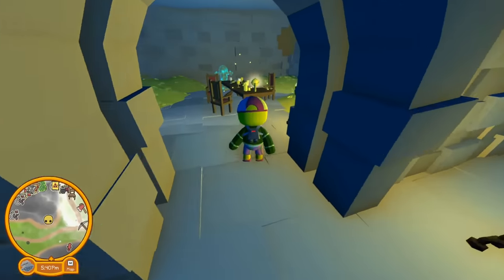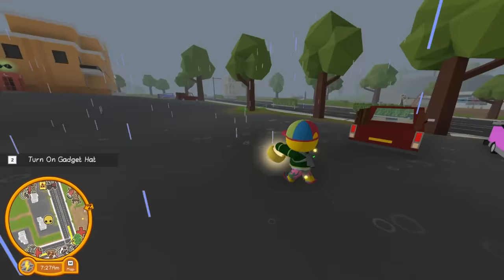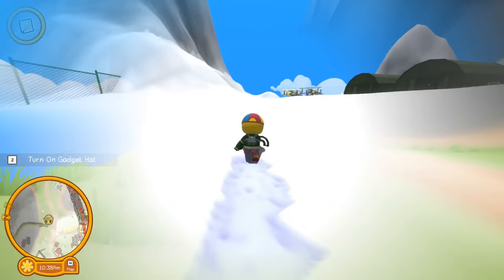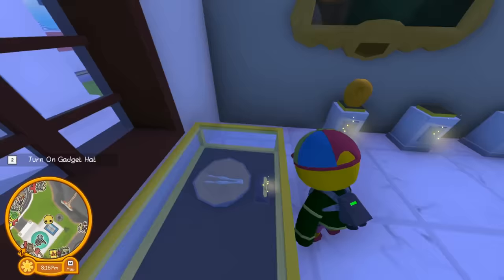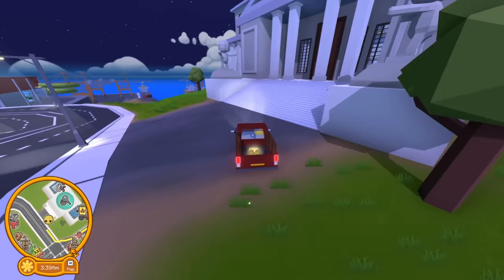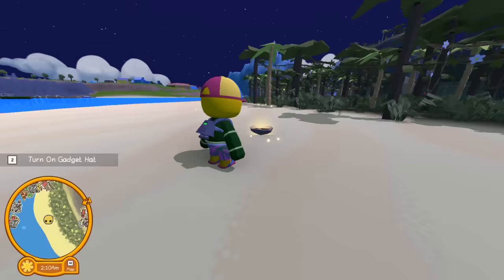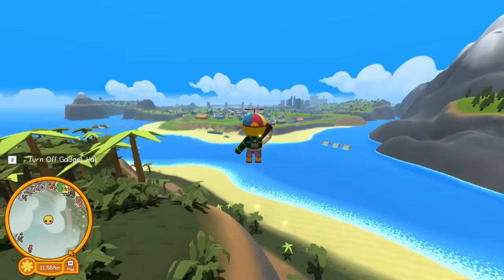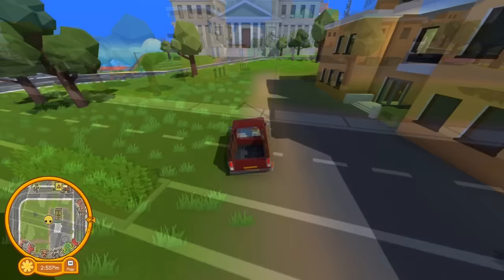I FOUND THE SECRET GOLDEN PANTS IN WOBBLY LIFE!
About Wobbly Life:
Wobbly Life is a lively open world physics based sandbox. Play with your friends in Online and local co-op, discover a variety of minigames and objectives to earn cash to spend in the world! Wobbly Life Gameplay is a funny ragdoll sandbox game!